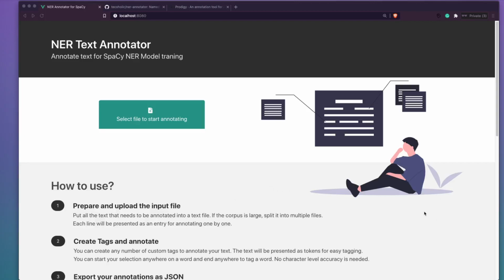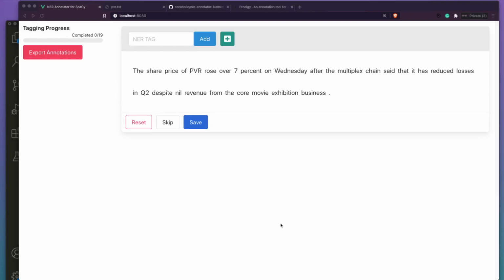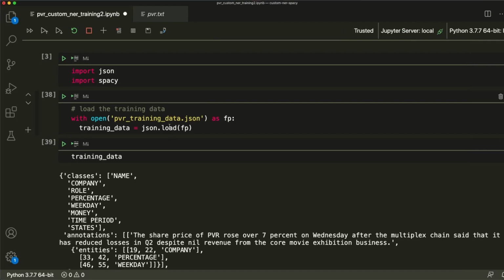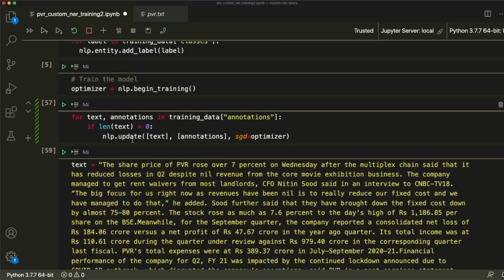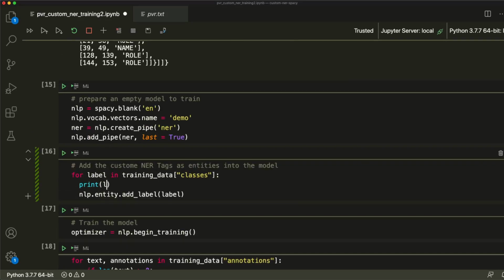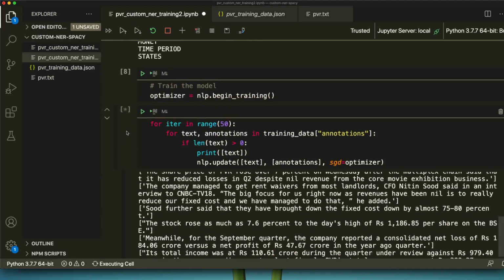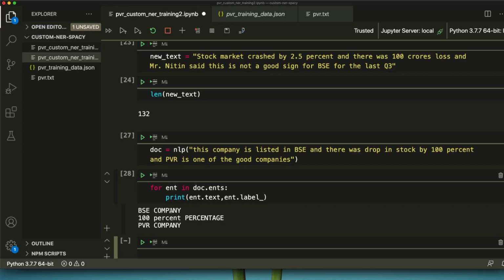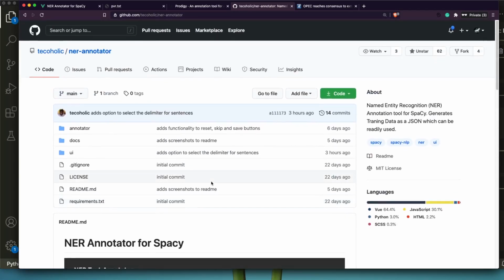Custom Named Entity Recognition (NER) Open Source NER Annotator + spaCy | NLP Python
In this Python tutorial, We'll learn how to use the latest open source NER Annotator tool by tecoholic to annotate text and create Custom Named Entities / Tags/ Labels which we'll use to train an English NLP model using Spacy to recognize Entities for new Text.